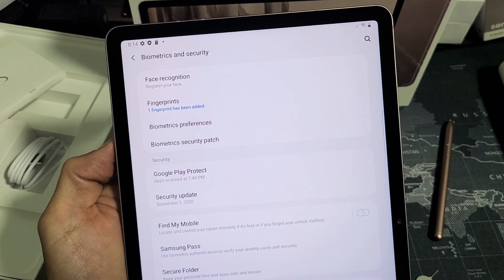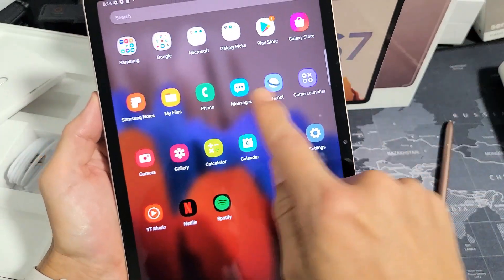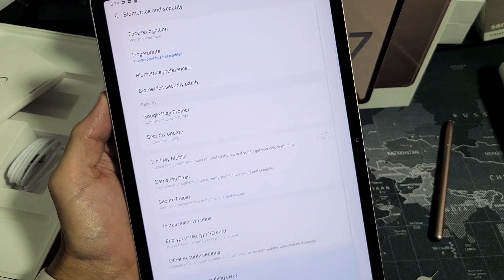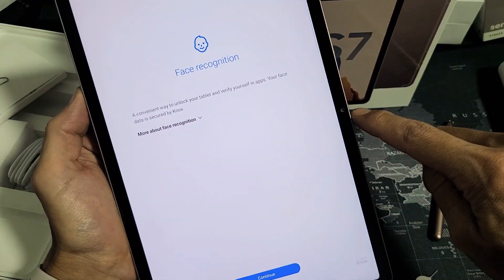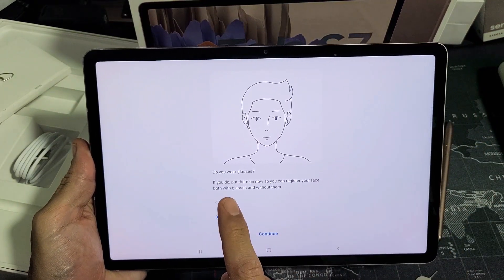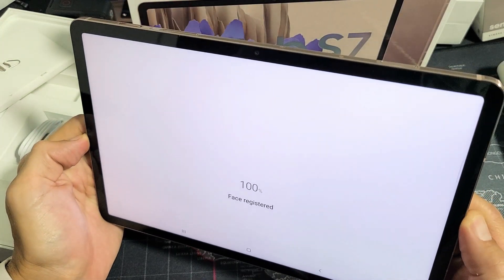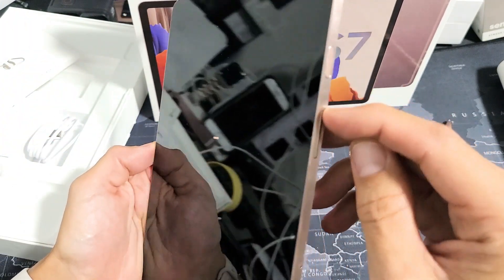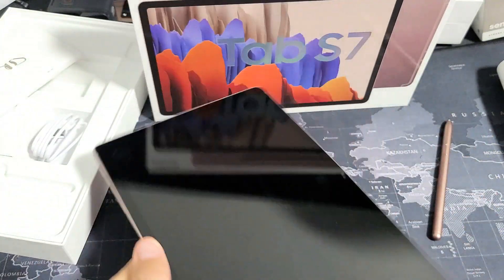Galaxy Tab S7/S7+: How to Add Face Recognition Password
I show you how to add or setup a Face recognition ID password on the Samsung Galaxy Tab S7 or S7 Plus. Hope this helps.